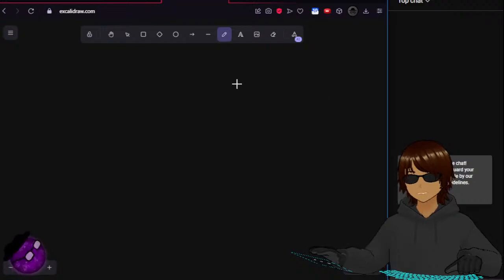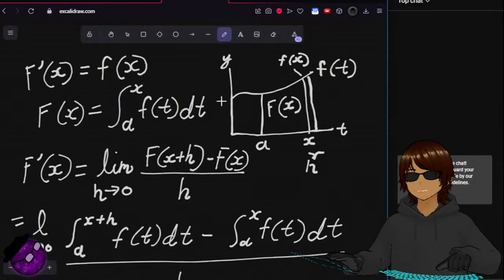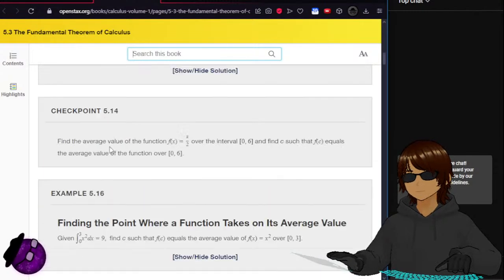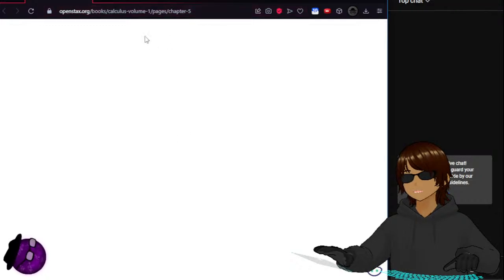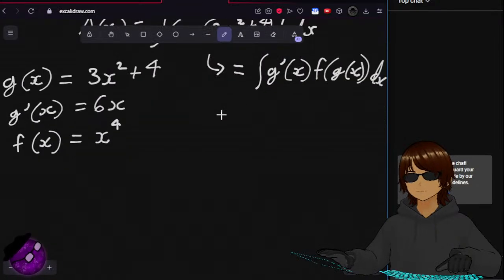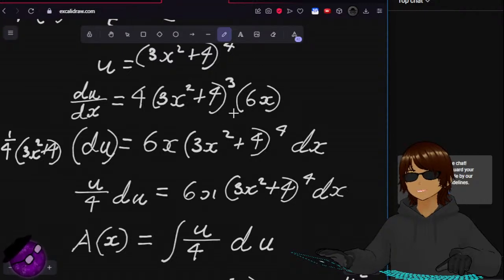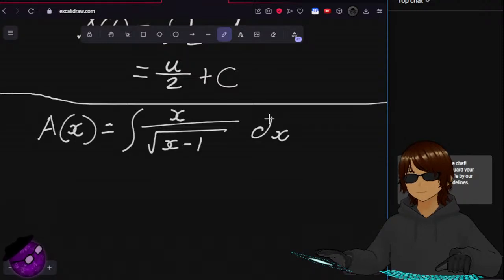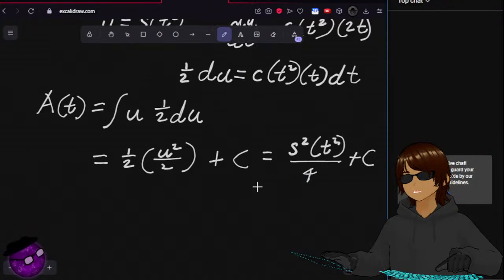Integral Stream | Learning the Fundamental Theorem of Calculus